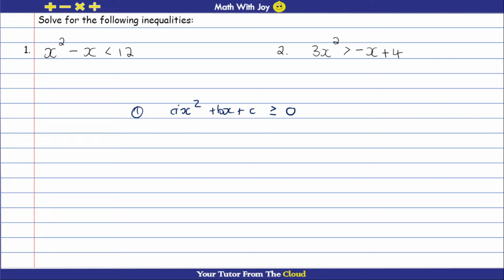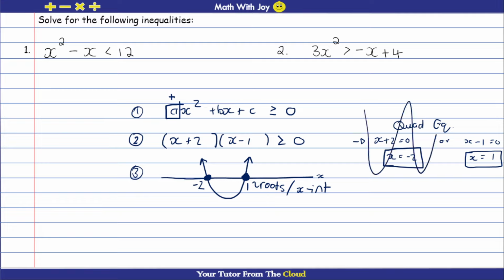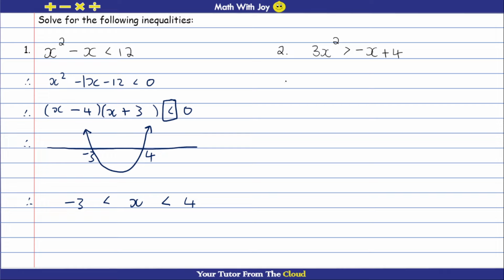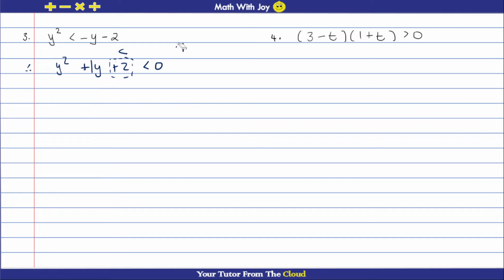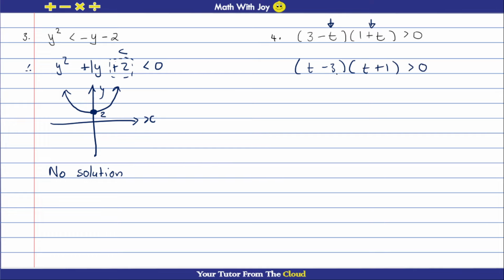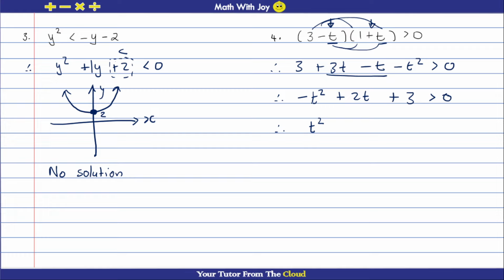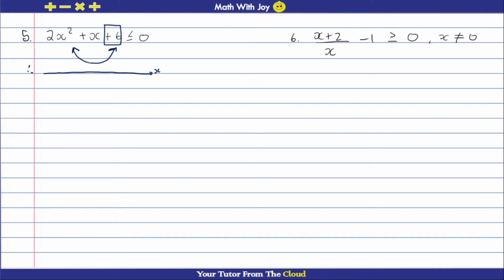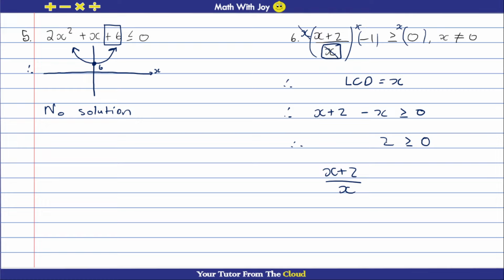1. Quadratic inequalities